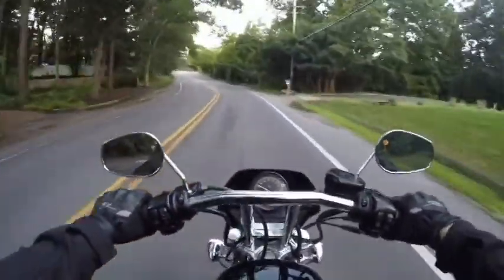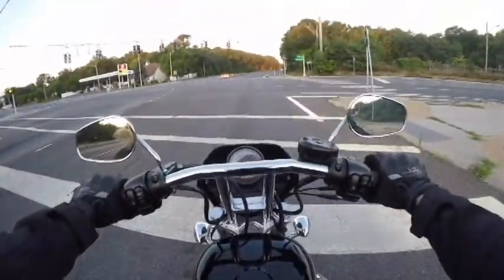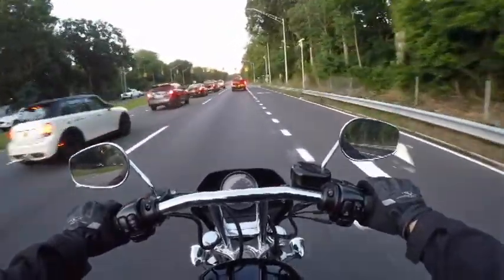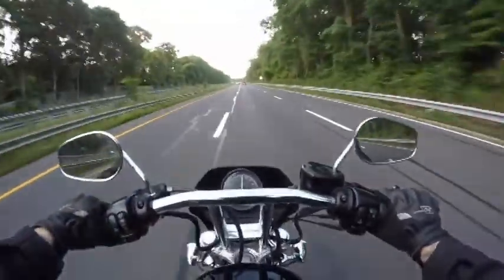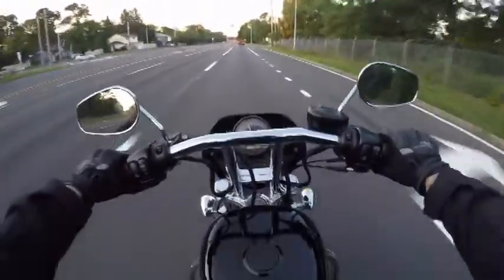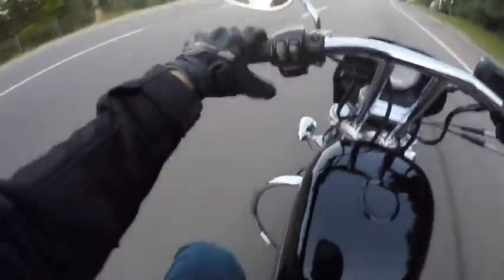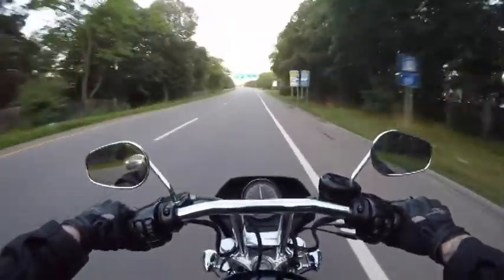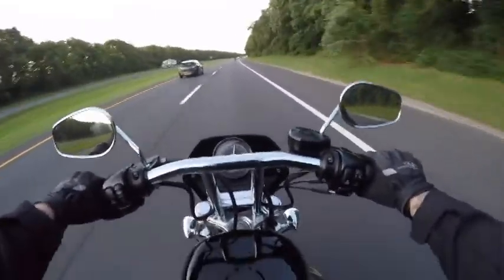Lowbrow Customs T-Bars for my Sportster & Prayers for my Pup!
Hey Guys!

Just installed and so far I am LOVING them.

Let's find out how the Sportster does on the highway...and I am asking for prayers for my pup!

-D26